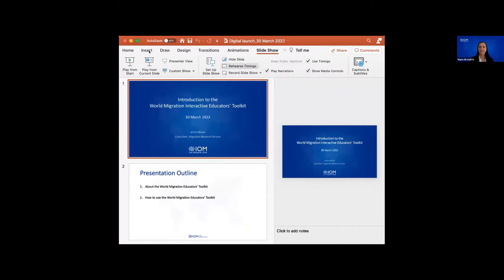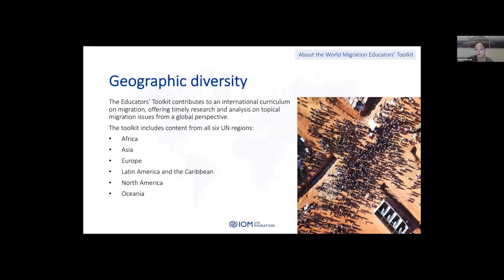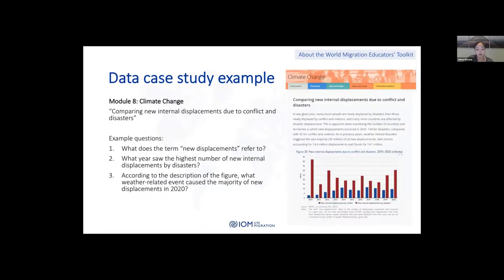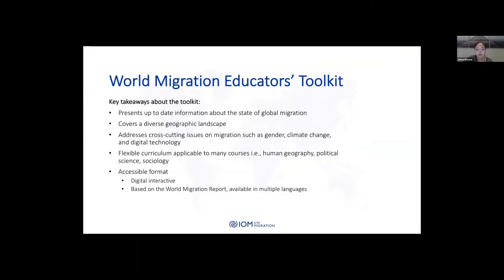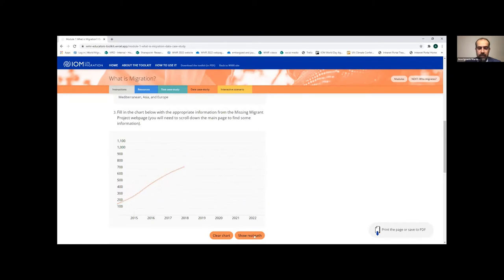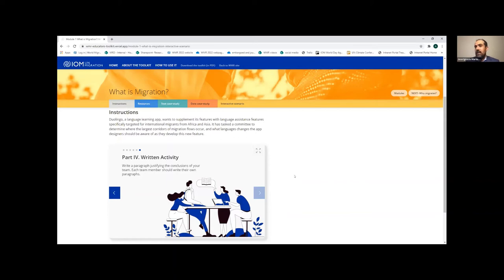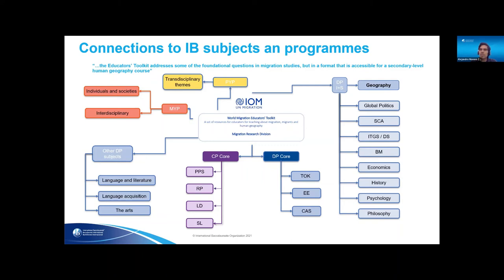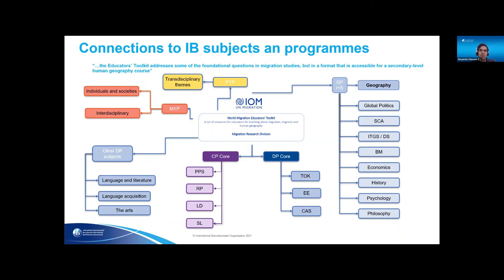Launch of the World Migration Interactive Educators’ Toolkit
The World Migration Interactive Educators’ Toolkit, a set of resources for educators to teach about migration, migrants and human geography, was launched on 30 March 2022. Dr Marie McAuliffe, head of IOM's Migration Research and Publications Division, introduced and moderated the virtual event. The event also featured presentations by Jenna Blower, consultant at IOM, and Dr Jose Ignacio Martin Galan, head of Online Communications Unit at IOM. Discussants included Dr Michael Clemens, director of Migration, Displacement and Humanitarian Policy at the Centre for Global Development and Alejandro Moreno Zavala, curriculum manager at the International Baccalaureate.